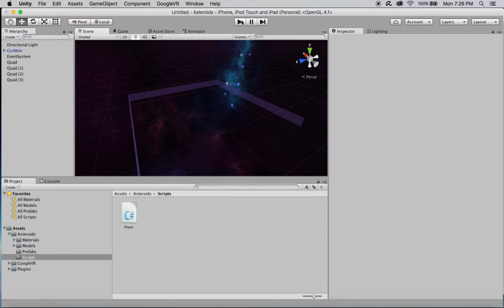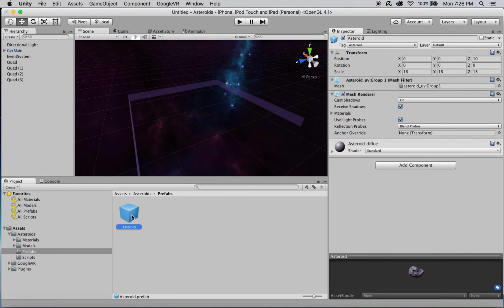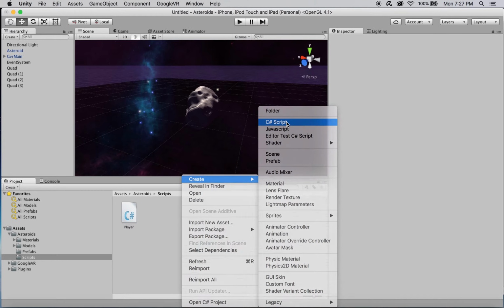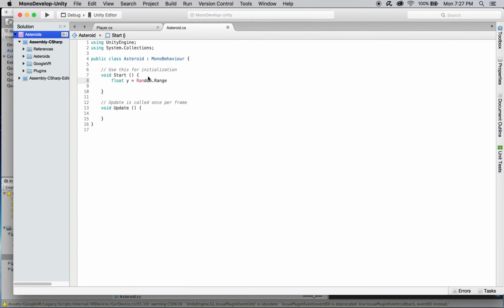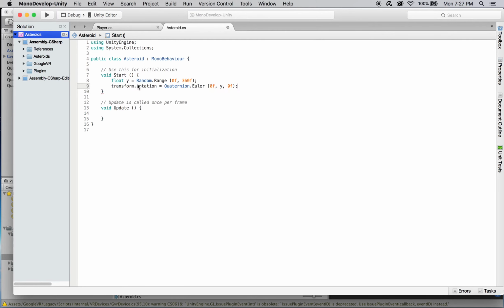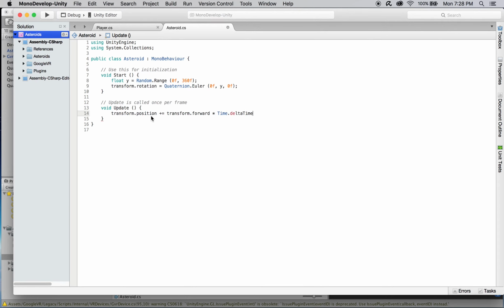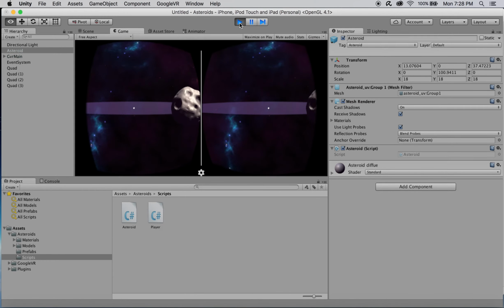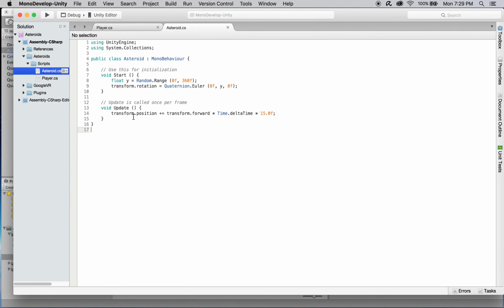Unity VR: Recreate Asteroids for Google Cardboard Part 3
Learn how to adapt and build the classic video game "Asteroids" for Google Cardboard and iOS. Part 3 will discuss how to build the foundation of the namesake asteroid obstacles.